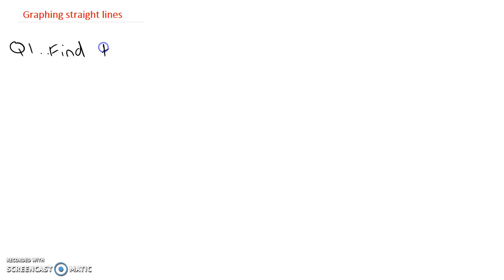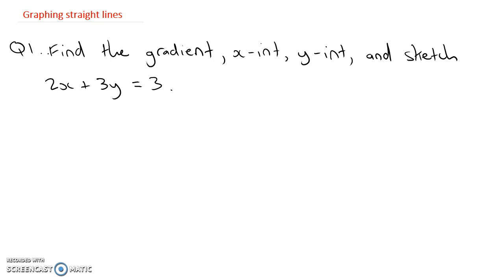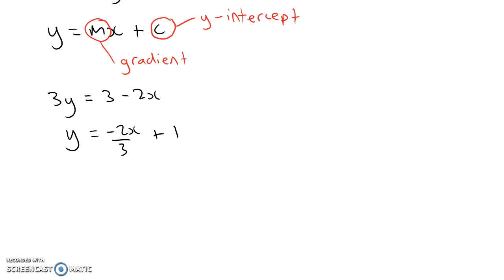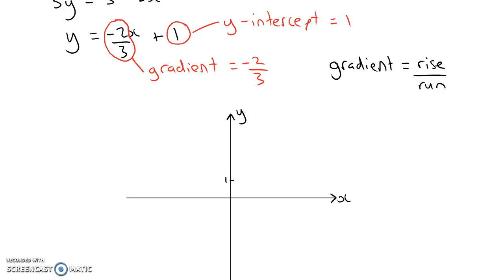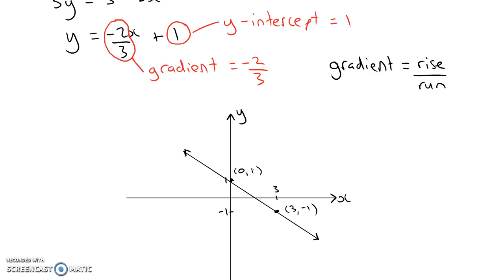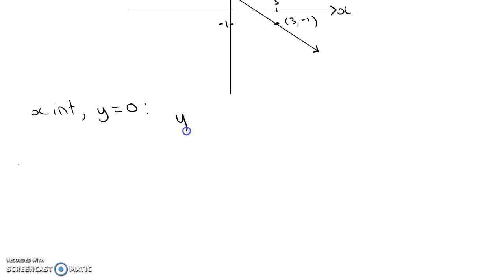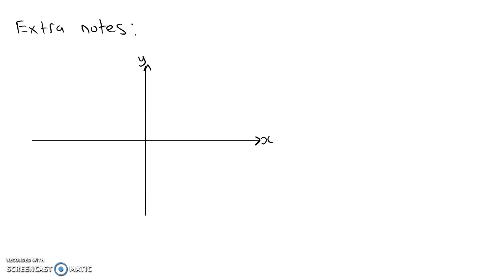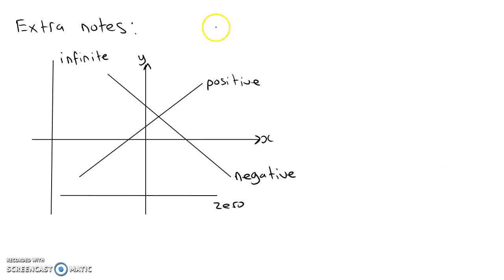Graphing straight lines